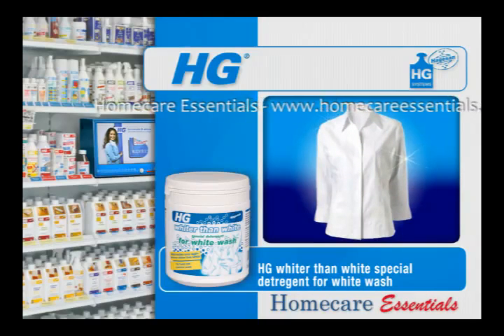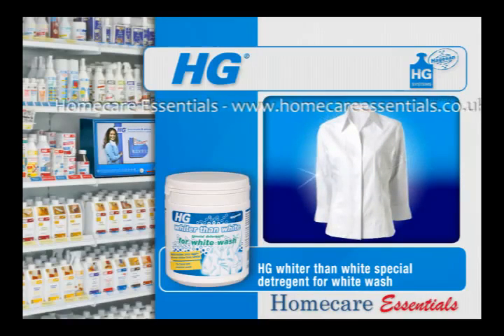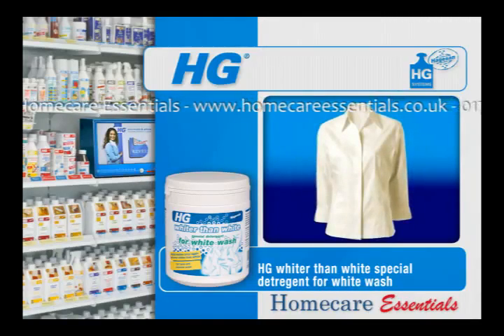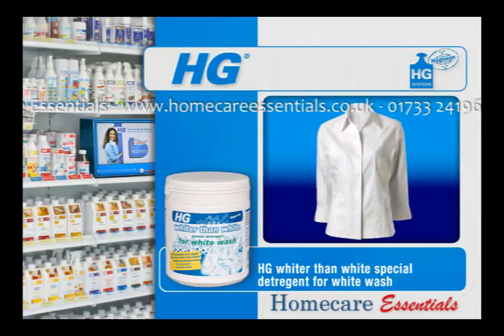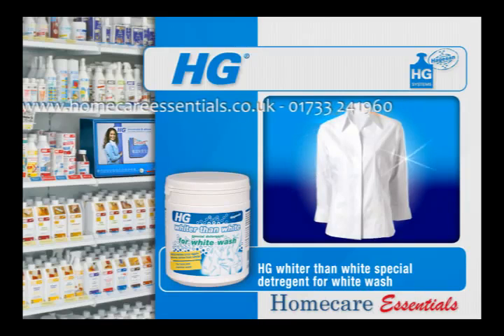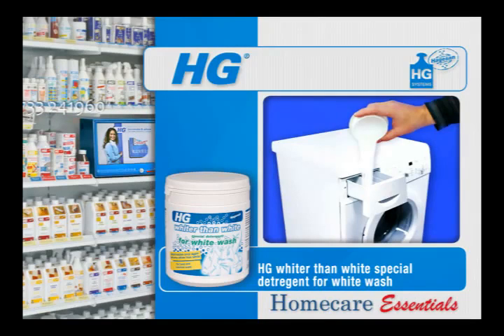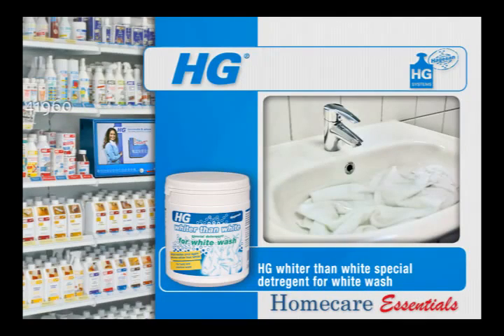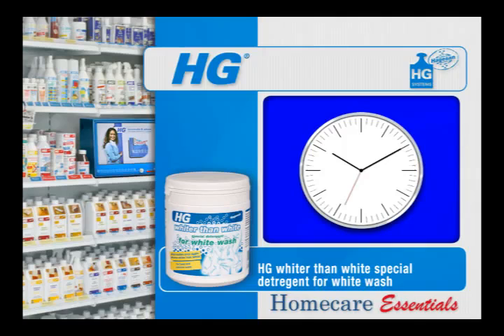HG Hagesan Whiter than White Detergent for Whites